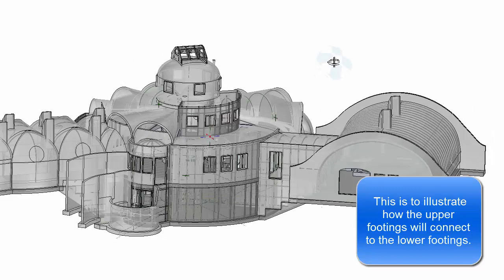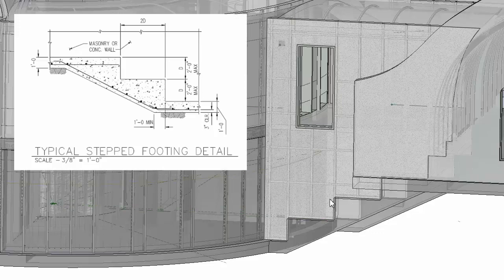2.0 Step Footings to Doweled footings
This is mostly just to communicate the concept with my team, but some of you may be interested also.